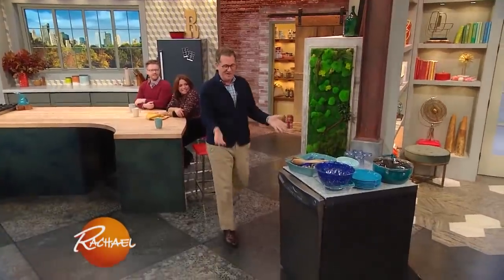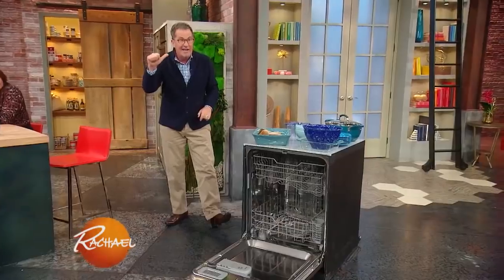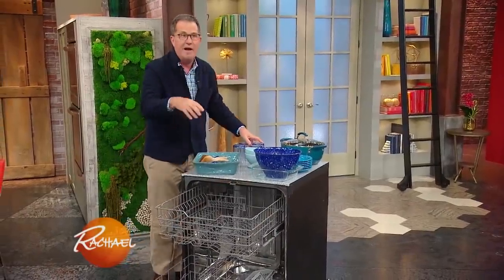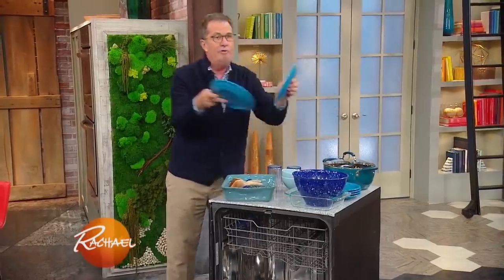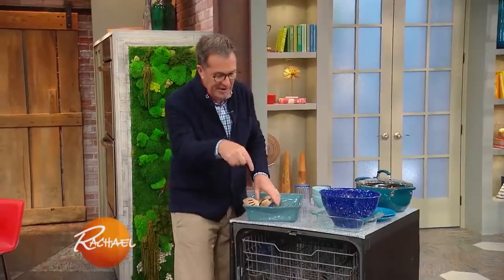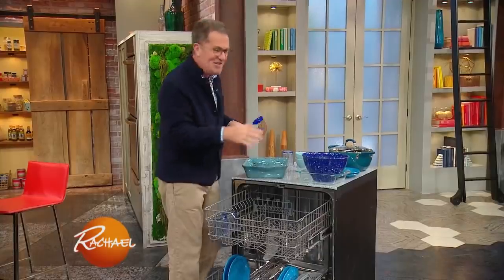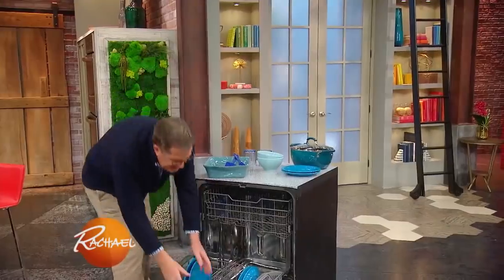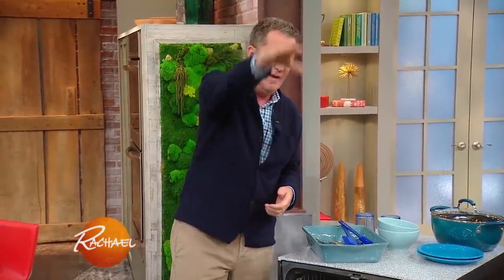You're Doing It Wrong! How to PROPERLY Load a Dishwasher | Rachael Ray Show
Get this straight before Thanksgiving!